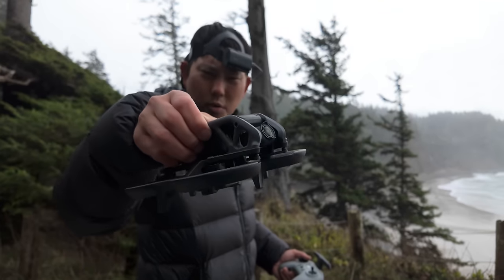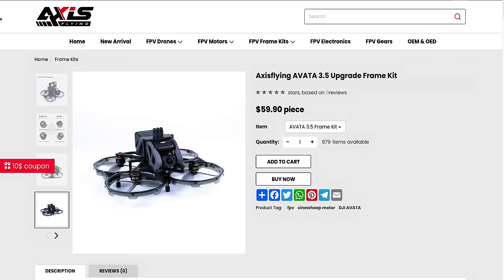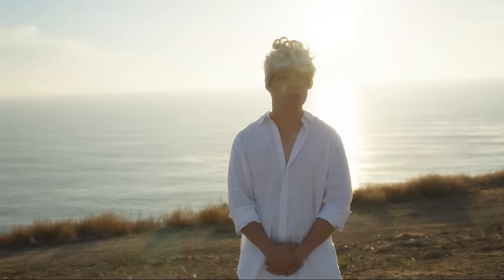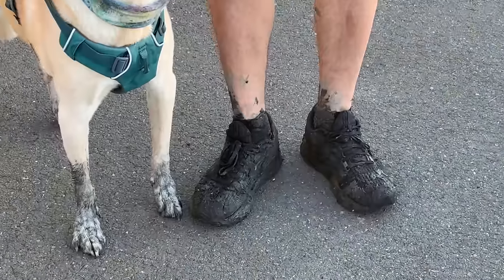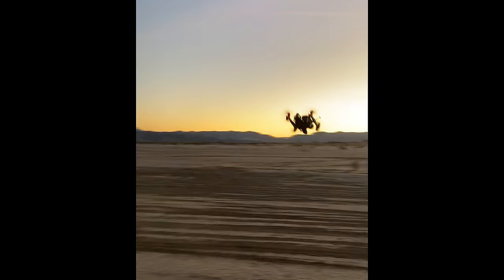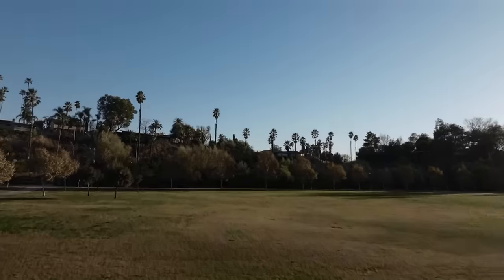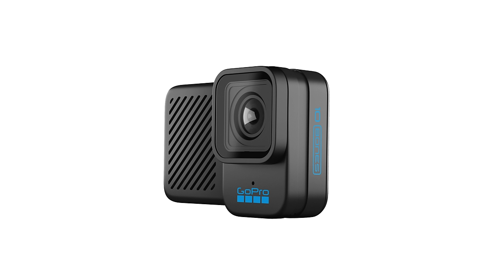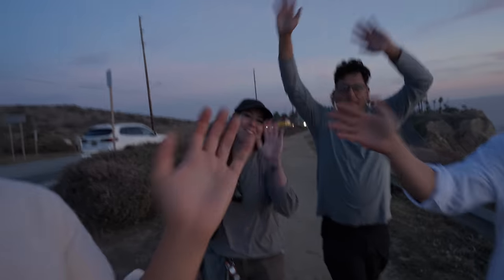How to Hack the DJI Avata To Fly INSANE! The smart FPV Drone Supercharged!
♪♪ Music in this video from LICKD ♪♪
Never Gonna Give You Up by Rick Astley | License ID: DBMg7am4Mpv
The Good Part by AJR | License ID: mgxdRdWO6Xr
Dreams by Bazzi | License ID: mXYD3o7oLa6
Perm by Bruno Mars | License ID: N4JoBKe3XxK
virtual class by LOFI TEA, Lofi Beat Hip Hop Rap Community, Lofi Chillhop Bear | License ID: 59PNLWaLQbe
Far from (feat. Lofi Beat Hip Hop Rap Community) by Lofi Chillhop Bear, Lofi Hip-Hop Beats, ChillHop Cafe, Lofi Beat Hip Hop Rap Community | License ID: WX72M562Gb8
Forever and ever (feat. LOFI TEA) by Lofi Chillhop Bear, Lofi Hip-Hop Beats, ChillHop Cafe, LOFI TEA | License ID: gpaR2z7ya1D
Breaking News by Louis The Child, RAYE | License ID: njq6OAZV3Yo
Blow My High (Members Only) by Kendrick Lamar | License ID: K3lx5pALq1r